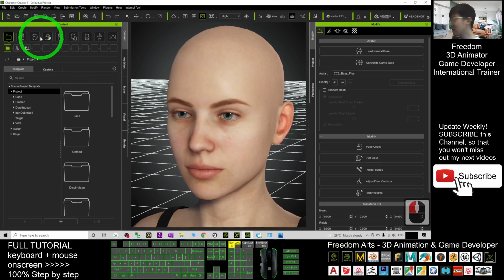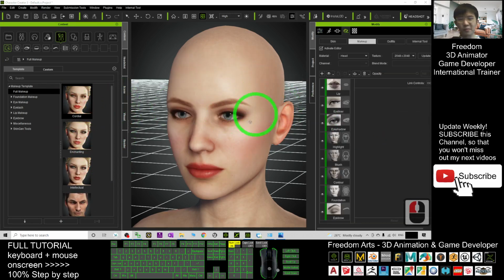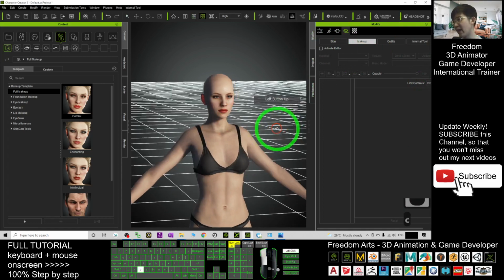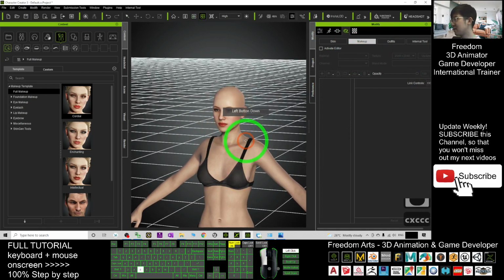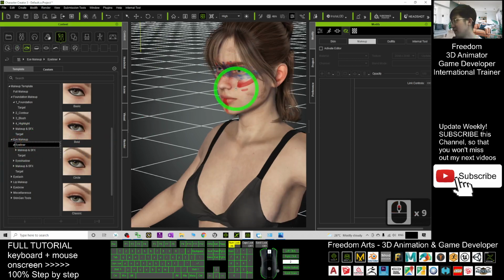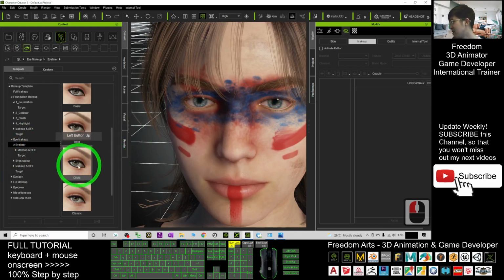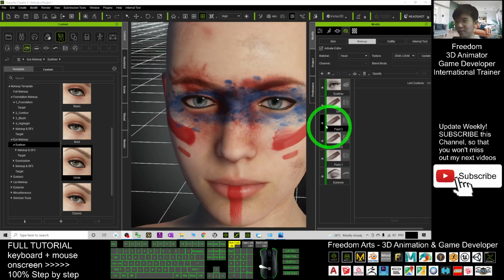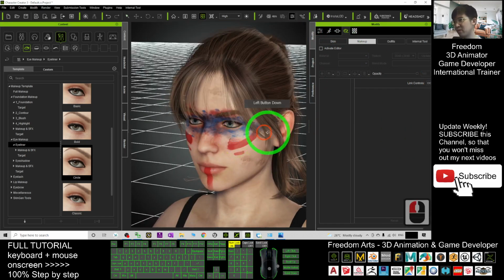How to Makeup in Character Creator 3.4 - Tutorial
- Hey guys, how to apply any makeup on Character Creator 3.4 in just 5 seconds? There are many makeup templates in the content folder, which can apply any facial makeup on any 3D avatar in CC3.4.This is my step-by-step tutorial on how to do this! ENJOY! and have fun! Happy animation and game dev! ENJOY!

Get iClone and CC3 Contents

Makeup,Make Up,Character Creator,CC3,iClone7,3DXc8hange,Reallusion,3D Animation,Game Dev,3D Modeling,

Your friend,
FREEDOM